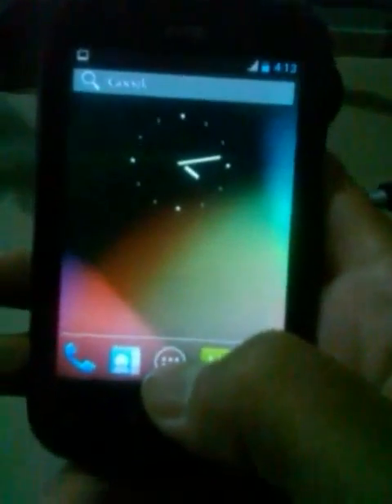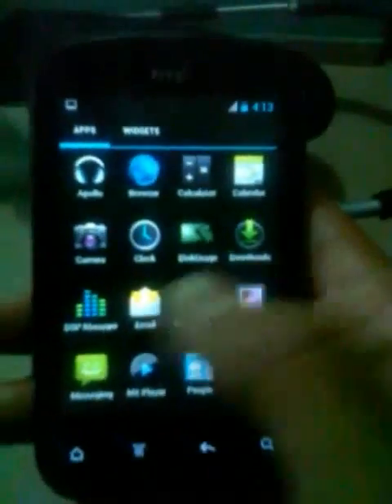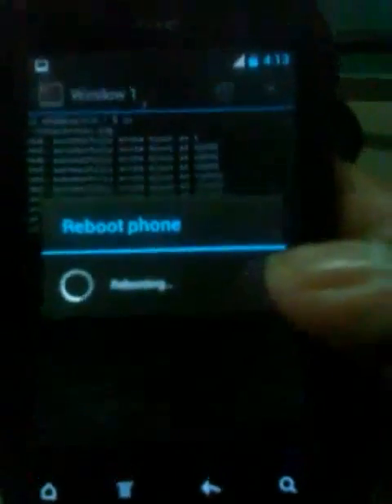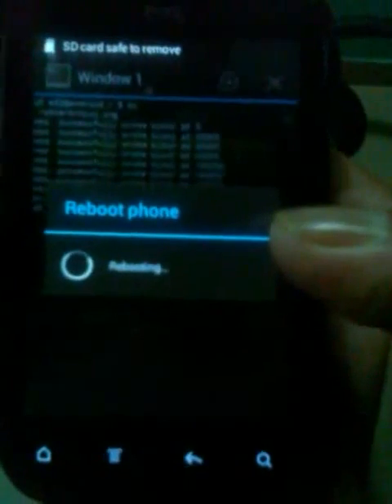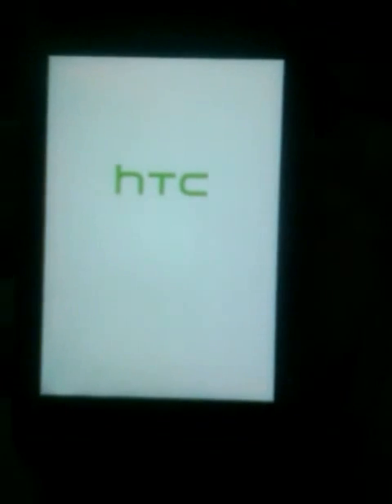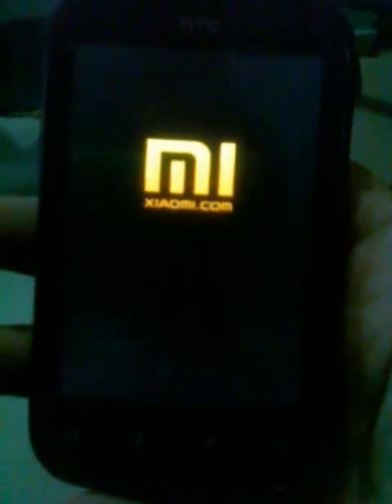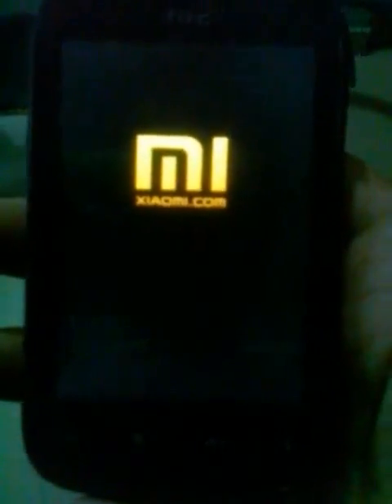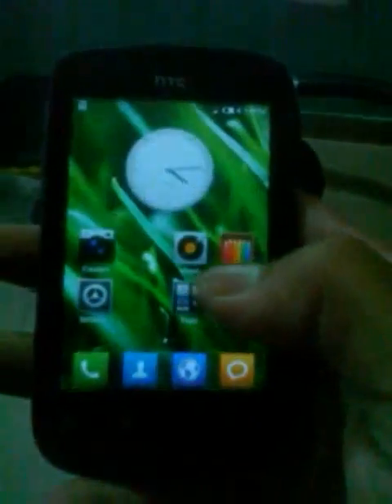Dual Boot on HTC Explorer a.k.a pico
A quick video on the new dual boot method by ayushrox and adityalahiri13
Primary rom = cm 10 beta 6(android 4.1.2)
Seconadary rom = miui v4(android 4.0.4)

All the quires will be cleared in the xda thread.
Sorry for poor quality coz i didn't had the digital camera at the time of recording.. and aslo sorry for that awful voice of mine xD